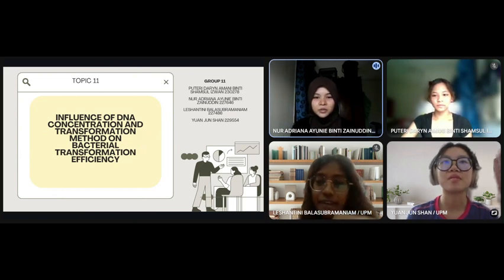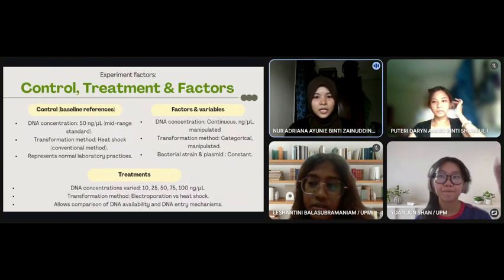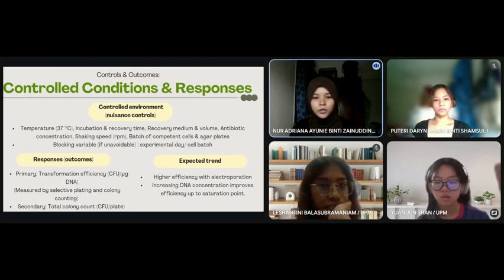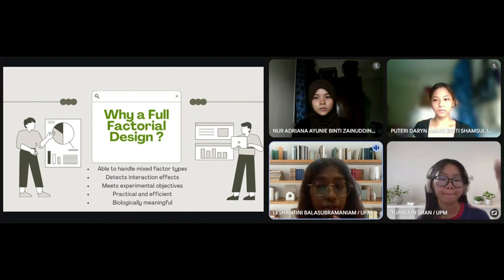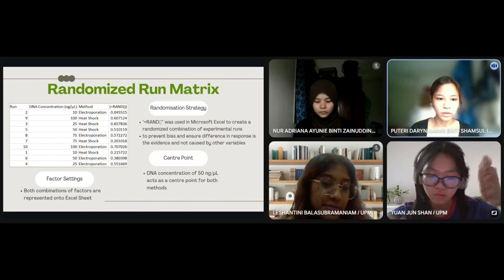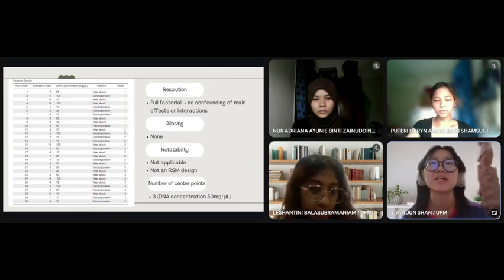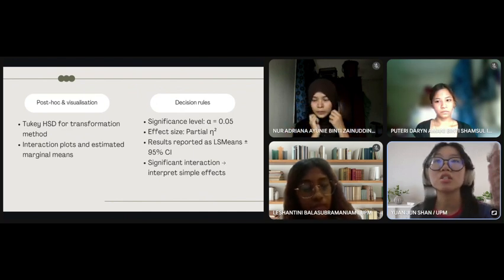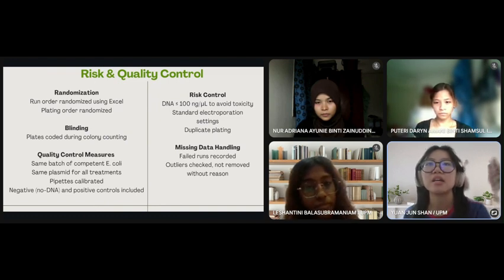BTC3005 2025 Group Assignment DOE Group 11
BTC3005